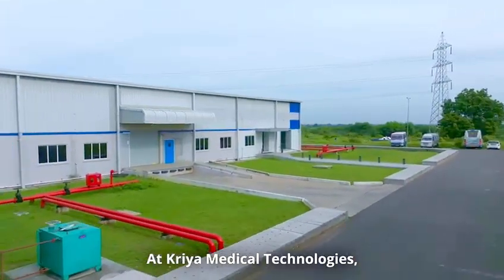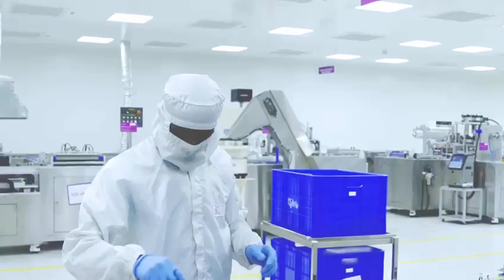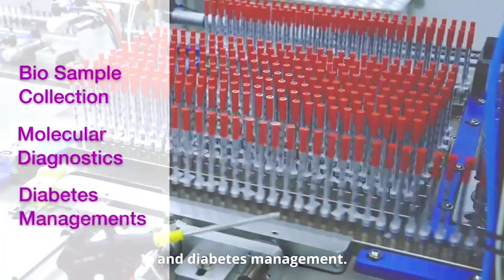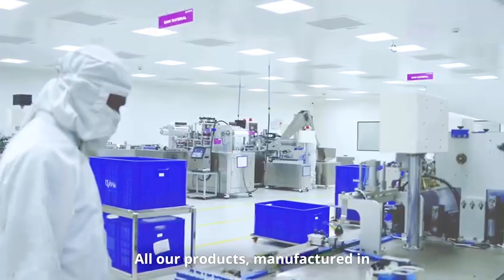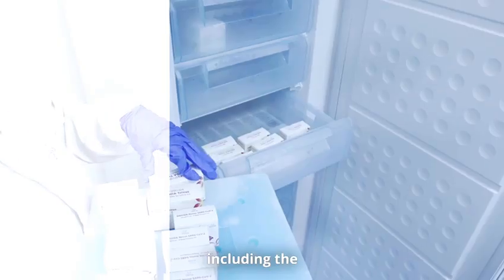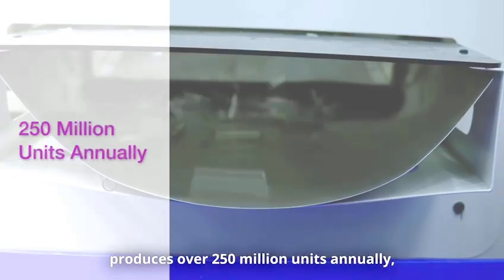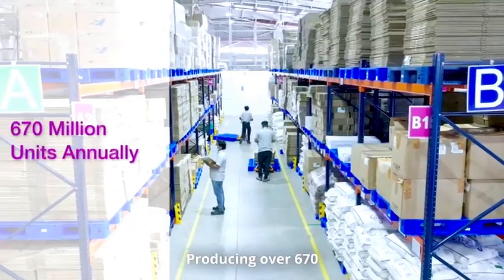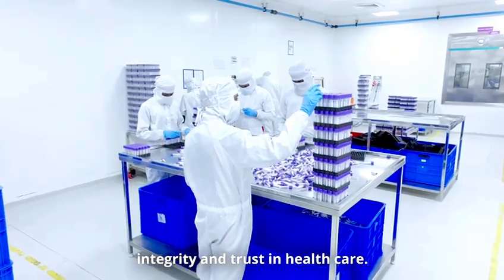Kriya Medical Technologies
At Kriya Medical Technologies, we are driven by the vision of delivering equitable health globally. Every product we create is not just a piece of equipment—it is “a life”, embodying our collective commitment to touching a billion lives.

Based in Chennai, India, our state-of-the-art manufacturing facility spans 60,000 square feet, situated on 15 acres. Designed for scalability, our facility exemplifies world-class, life sciences engineering and manufacturing excellence, positioning Kriya as a global force in med tech solutions.

We focus on cutting-edge solutions for, molecular diagnostics, biosample collection, and diabetes management.